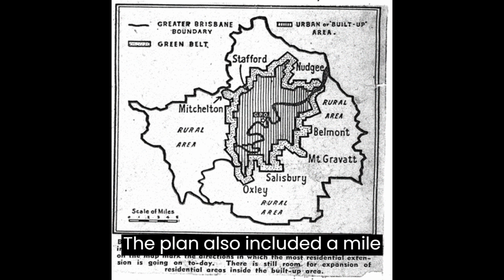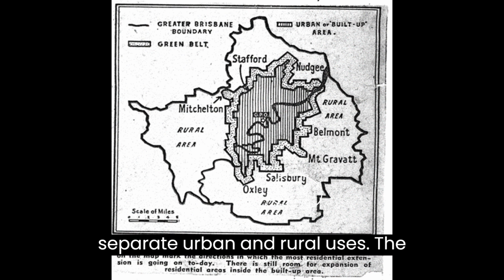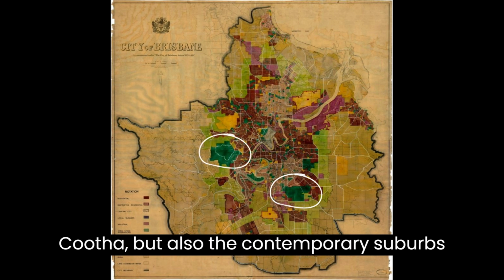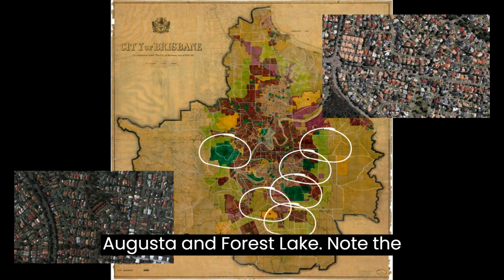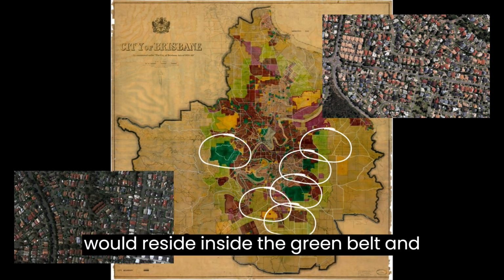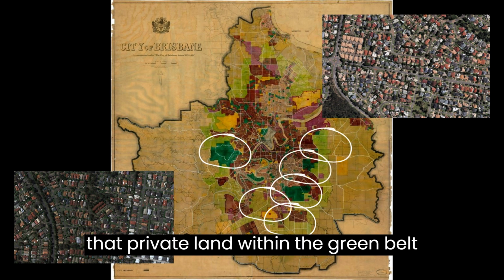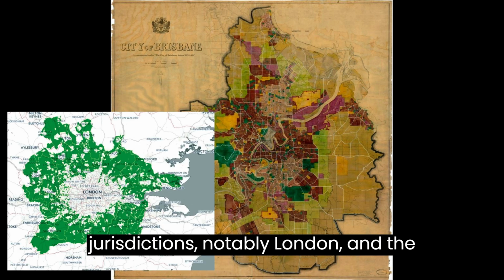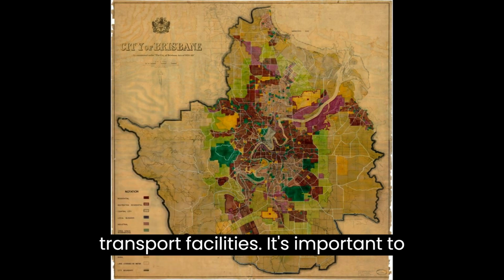Brisbane, Australia: a brief planning history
Up until the early 1950s. A tale of racial segregation, outhouses and abandoned green belts.